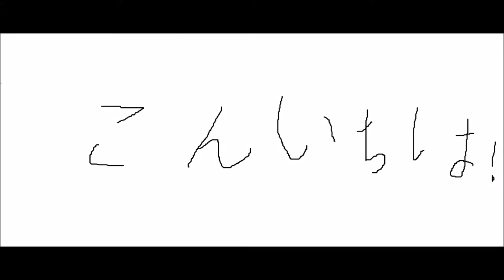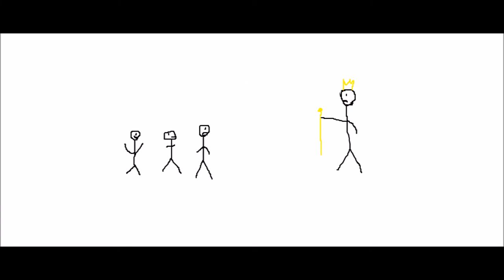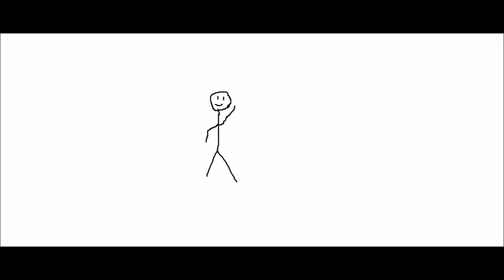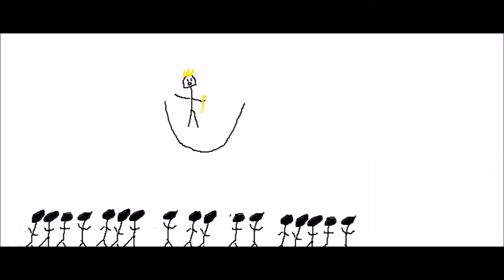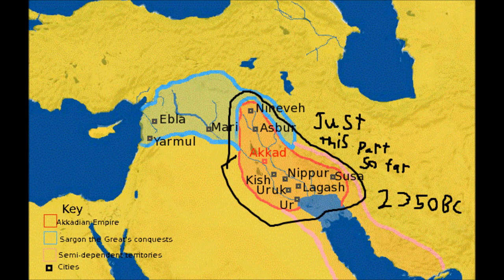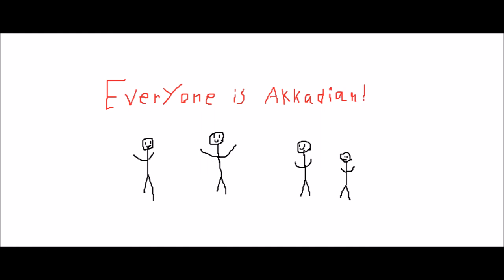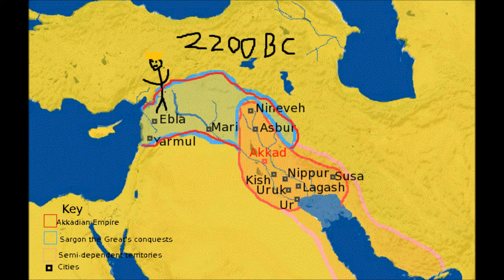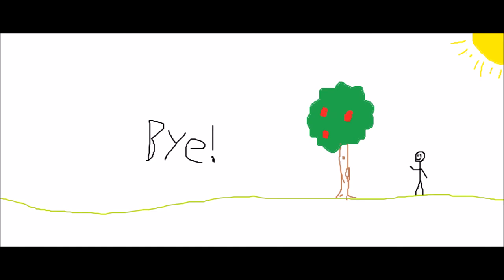Sargon of Akkad With MS Paint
ITS FINALLY HERE! This took me far to long to start and far longer to actually finish. This is mostly true but I am just a dude who took a class on World Civilizations so... Its not actually a very viable source of information. Well, enjoy your day and ill see y'all later.